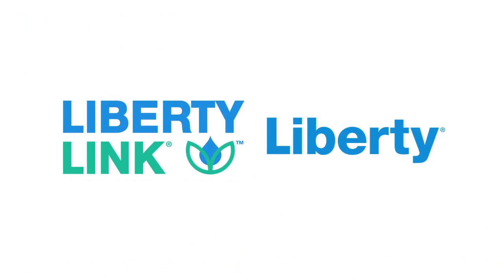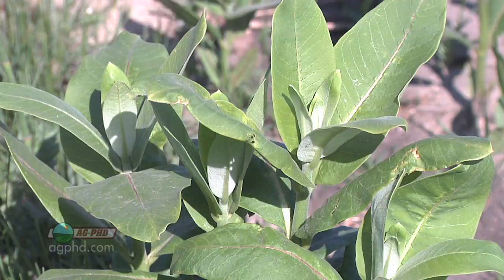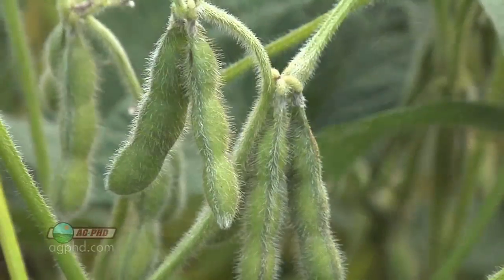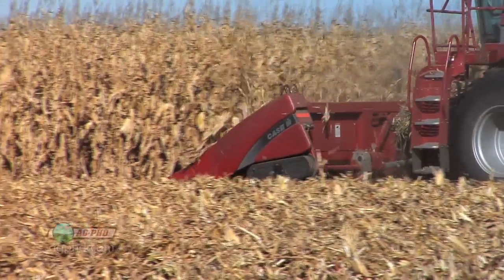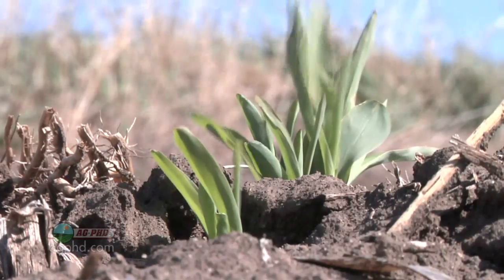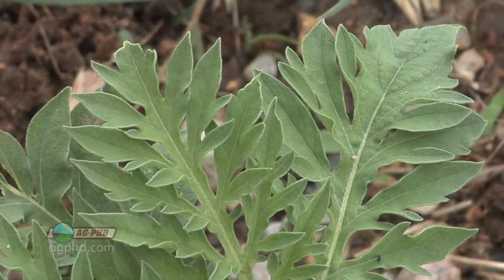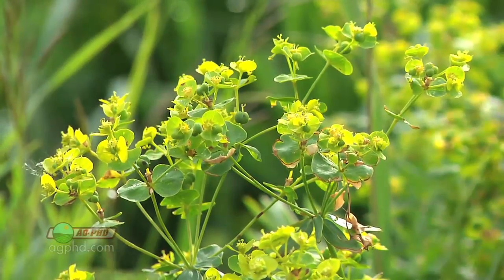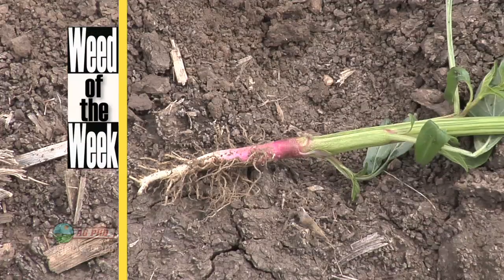Farm Basics #744-When Do Weeds Hurt Crops (Air Date 7/8/12)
Brian & Darren go over the impact weeds have on crops.